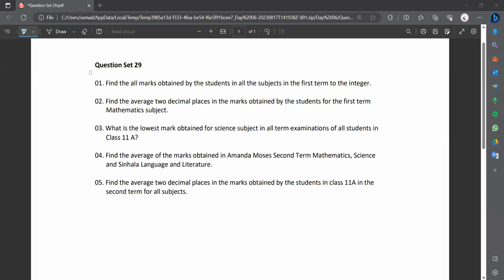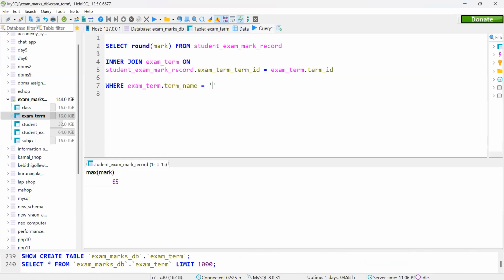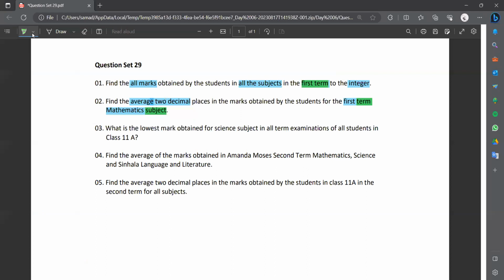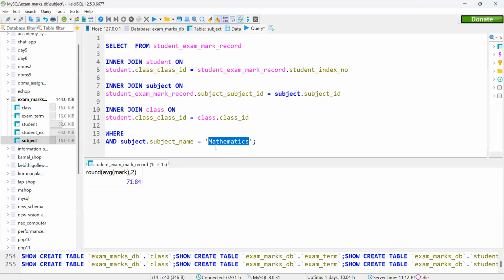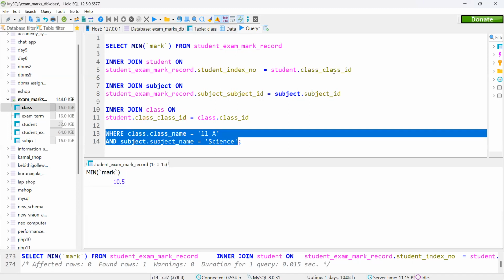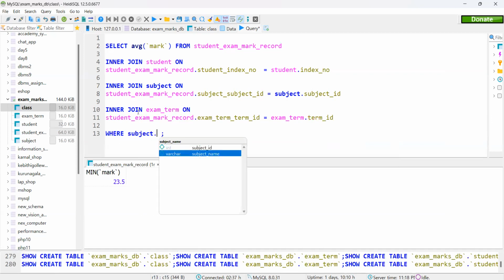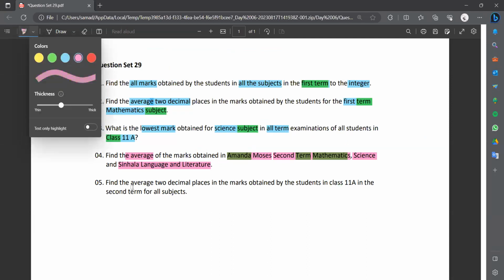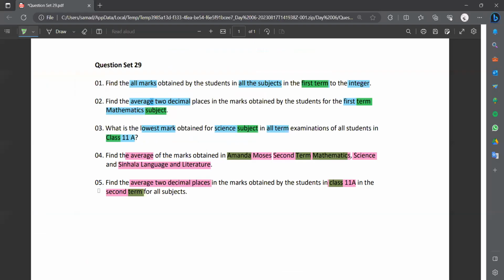Task 29 - Explain how to use ROUND, MIN, AVG SQL Functions and INNER JOIN .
Topic : Explain how to use ROUND, MIN, AVG SQL Functions and INNER JOIN uses the
data in the Database Tables.
The video will explain how to write a query statement used for round, min, and avg
functions for a given problem and the sub query to link to tables.